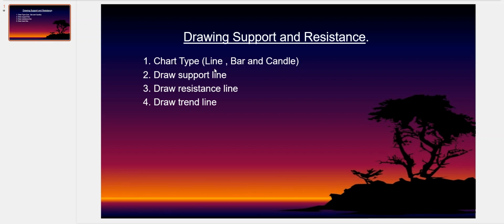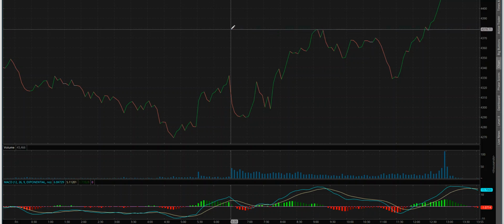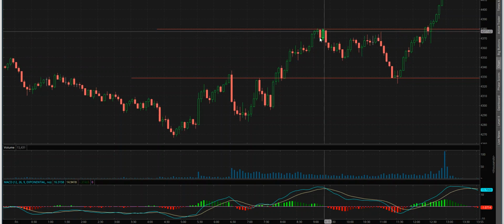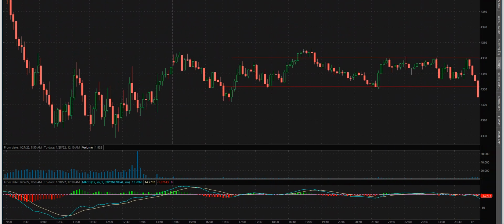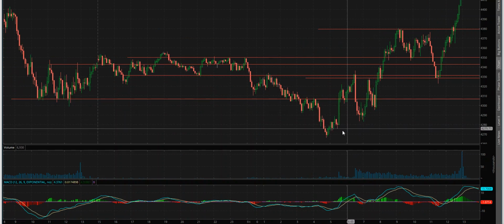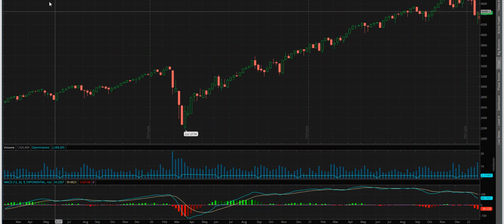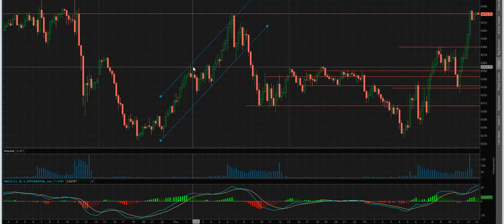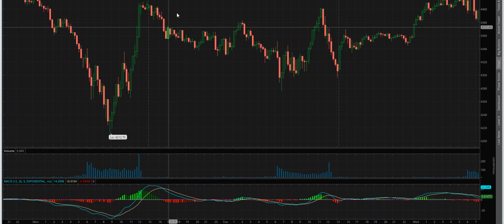Draw support and resistance lines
This videos shows
1. Chart types  (line, bar and candle)
2. How to draw support lines
3. How to draw resistance lines
4. How to draw trend lines.